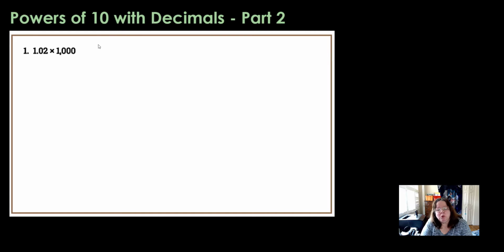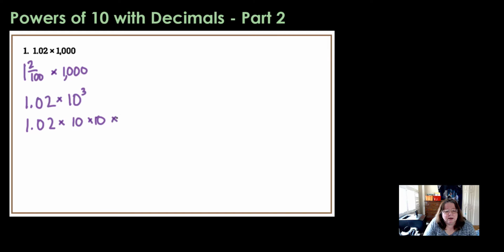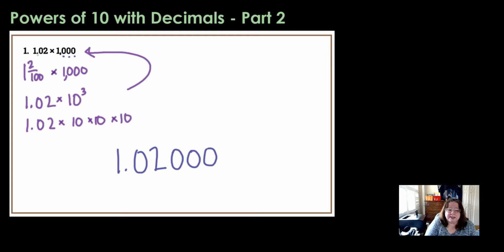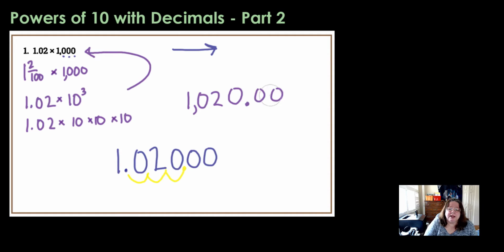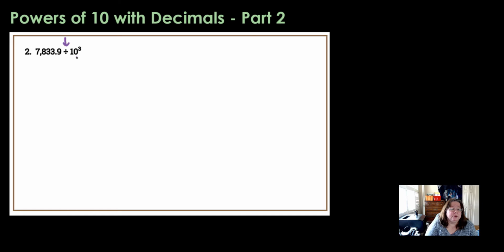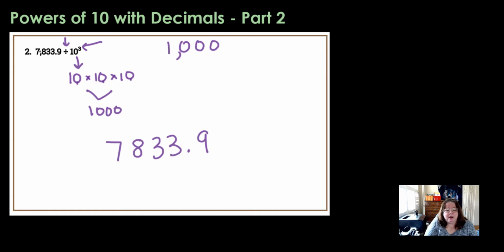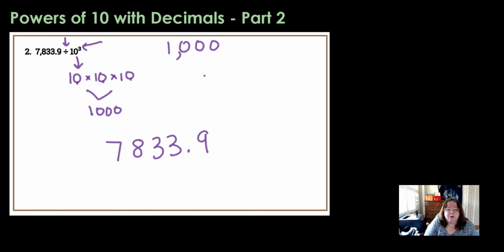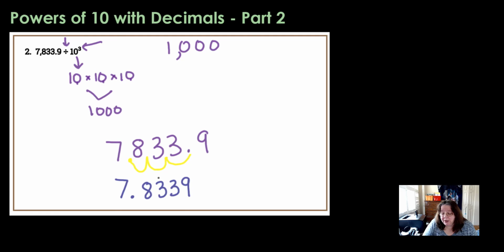Powes of 10 with Decimals Part 2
Join me for some more practice multiplying and dividing by powers of 10.  Unit 1 Lesson 10